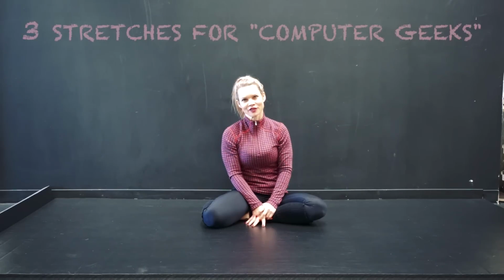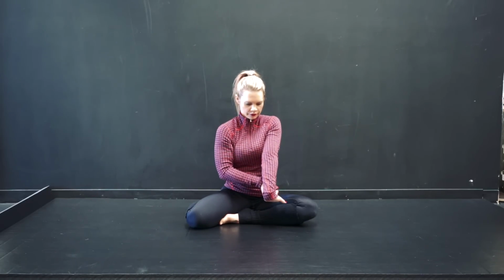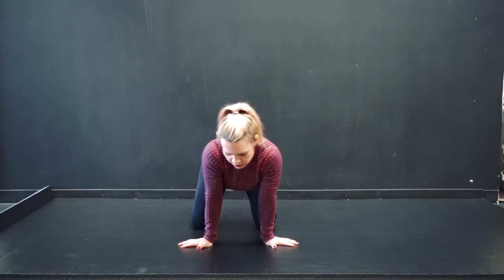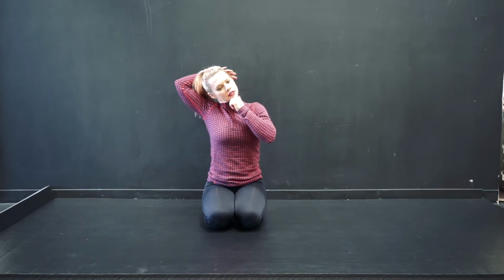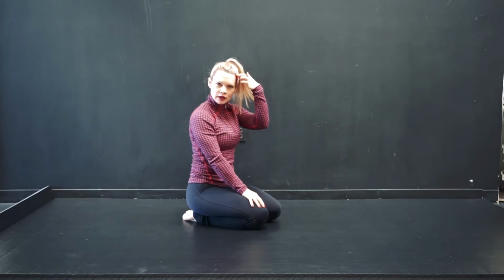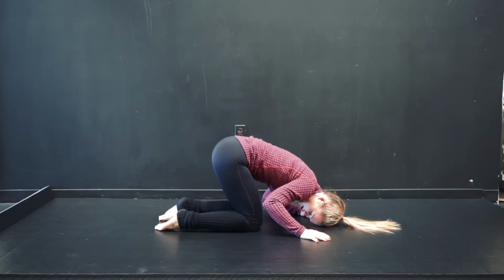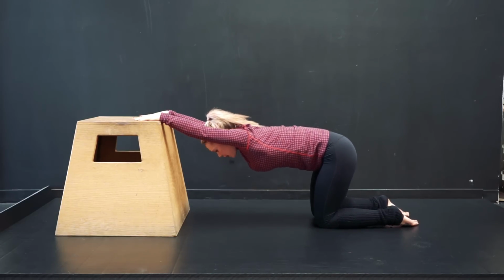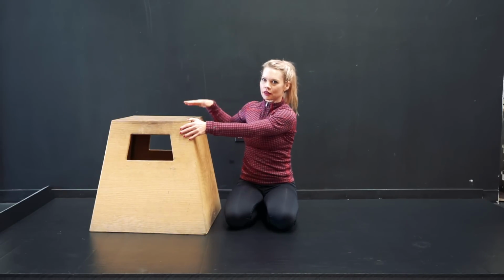3 Stretches for "Computer Geeks"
If you sit at a desk all day, this one's for you!